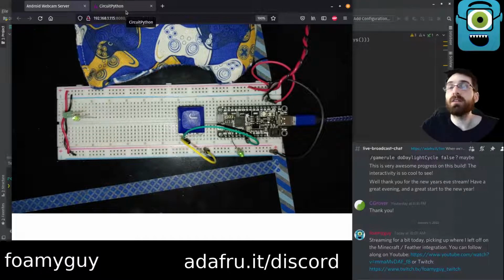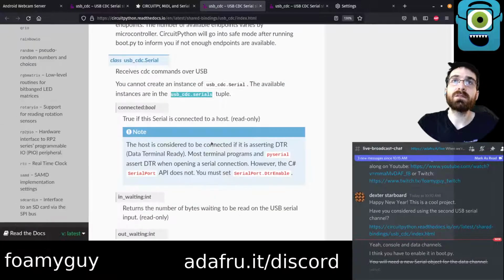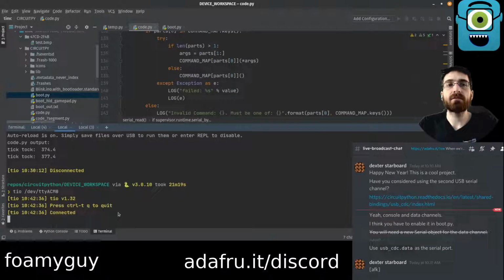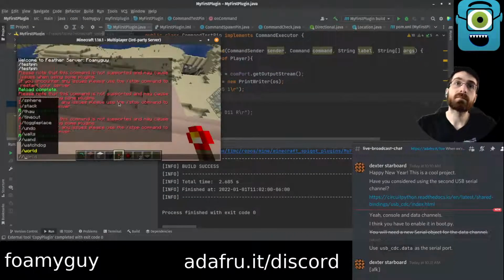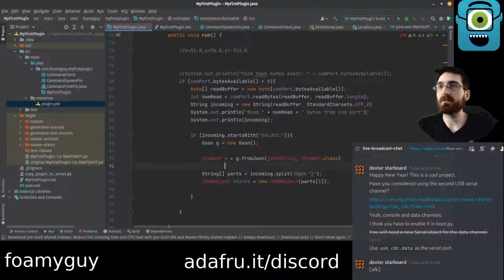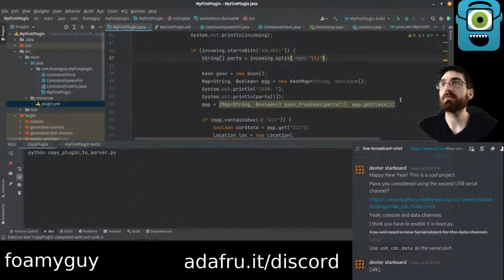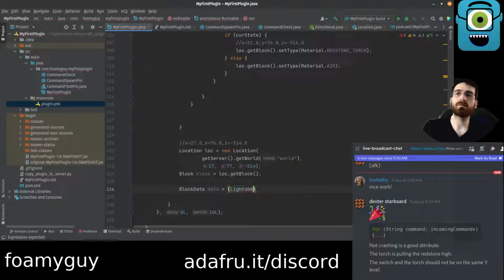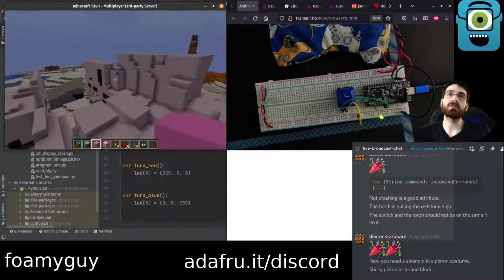Happy New Year!! CircuitPython Minecraft Integration